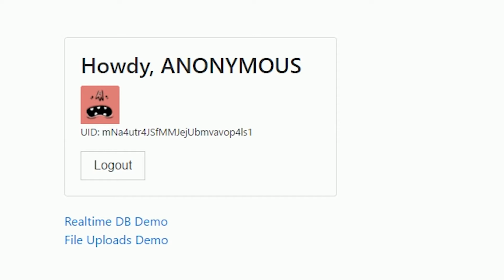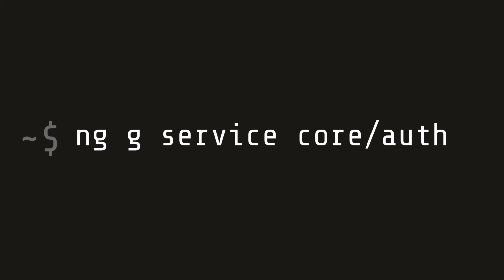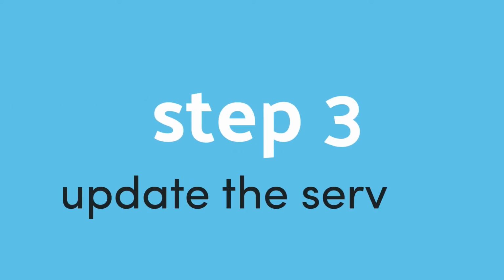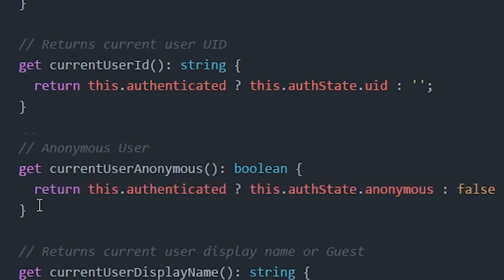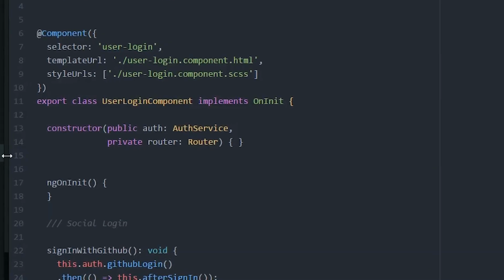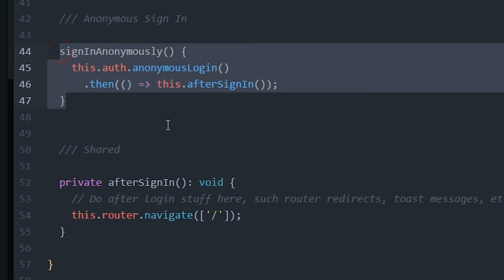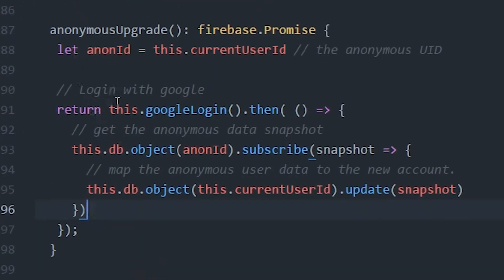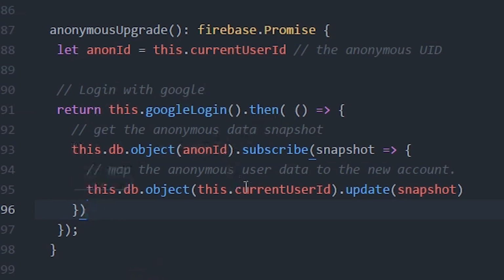Anonymous Authentication with Angular and Firebase - Lazy Registration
In this episode were going to build an Anonymous Authorization service with Angular 4 and Firebase. This feature will allow a user to start using your app with going through the typical OAuth signin or Email Password registration process. This approach is also called lazy registration or gradual engagement.

It works by creating a session using only a user ID (UID). If the user signs out without updating more account details, they will be unable to log back in.

At this point, it is assumed you have the AngularFire2 package installed and bootstrapped into your app. If not, go to the docs or checkout this video.

STEP 1 - Generate the Auth Service

If starting from scratch, generate the Auth Service. I'm going to be building upon the auth service from my previous OAuth tutorial and I recommend checking that video out first.

STEP 2 - Activate Providers in Firebase

Head over to your firebase project and enable the anonymous provider.

STEP 3 - Building the Service

Then, write a function to login the user with the Anonymous provider.

Let's also add a TypeScript getter to  see if a logged in user is anonymous. This will be useful when displaying content specifically for anonymous users.

STEP 4 - Create a Component

Now we can inject the service into our components to login users anonymously. In this case, we just bind the function to the click event of a button.

STEP 5 - Upgrading the Account

When an anonymous user decides to upgrade, you will need to transfer the account data. The Firebase web API can do this, but you would need to bypass the AngularFire2 package. As an alternative,you can create a new account, then transfer the User's data to it. Assuming your data is nested under a User ID, here's how you could map it to a new account.

This function works by taking a snapshot of the data nested under anonymous ID, then copies it to the new account after the User logs in with google.